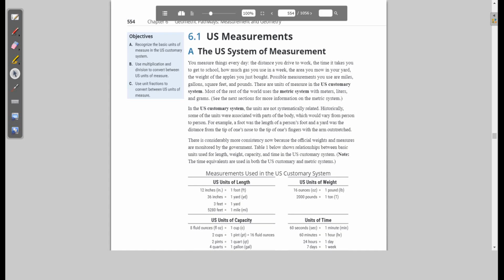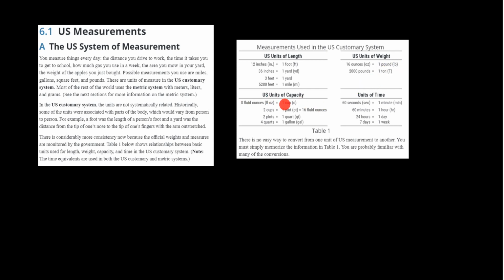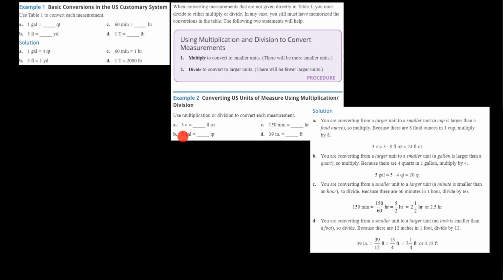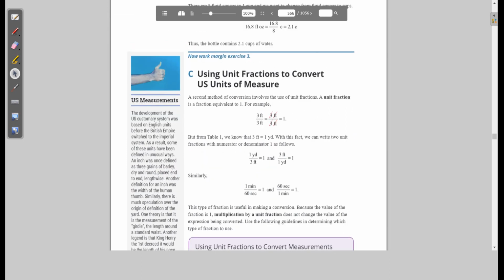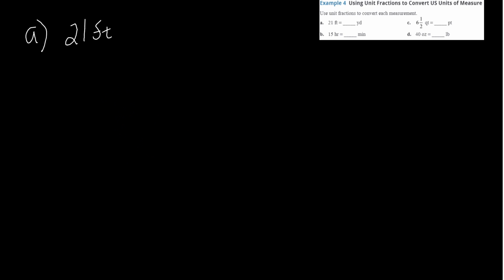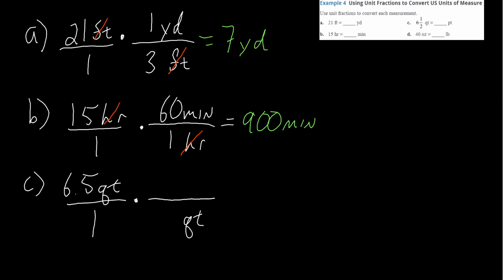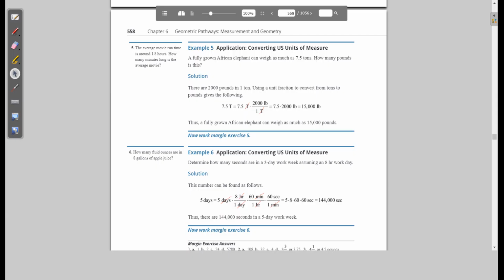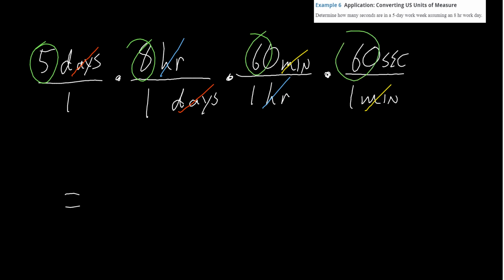Quantitative Literacy 6.1: U.S. Measurements